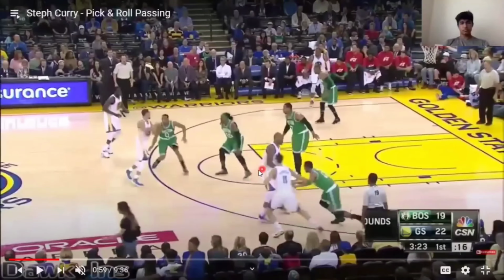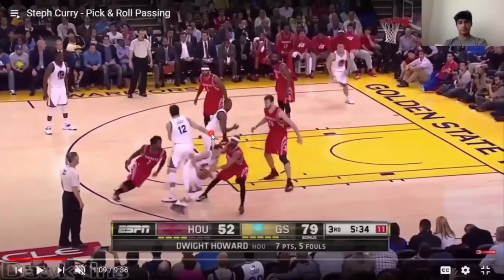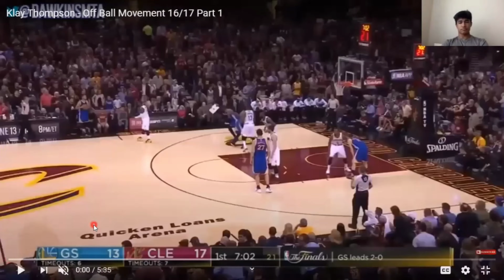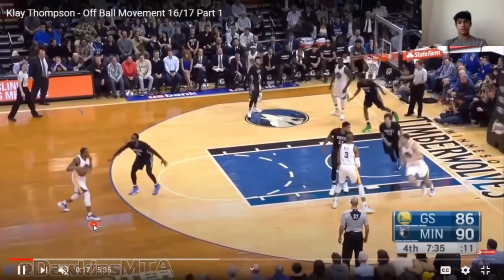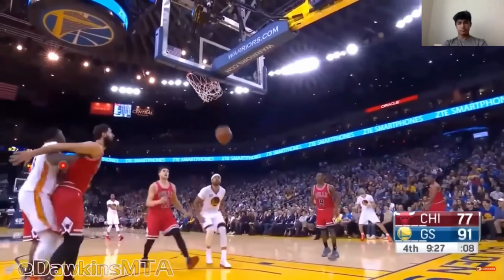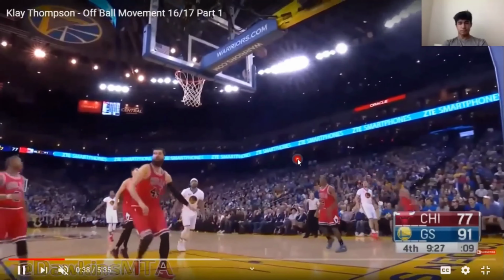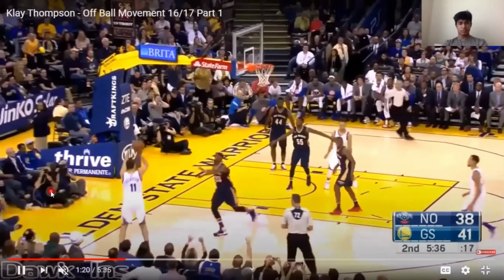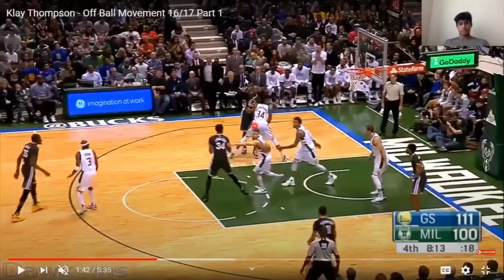Most Authentic Film Session Yet